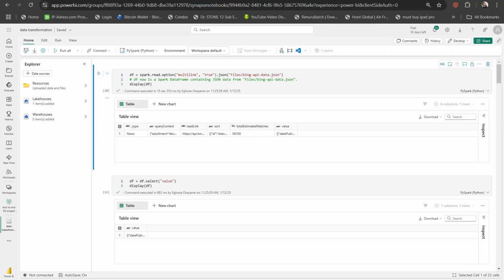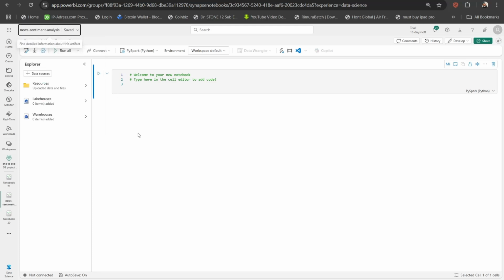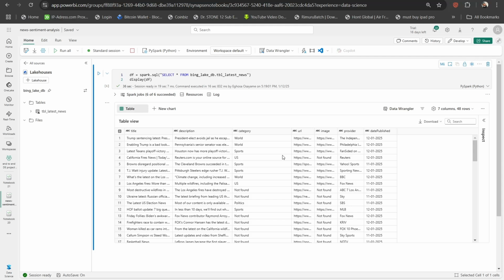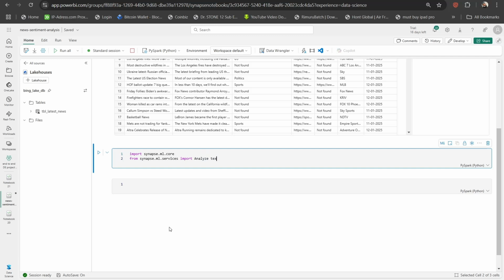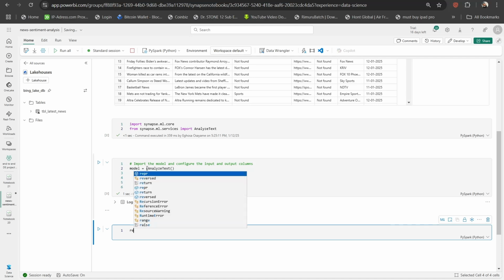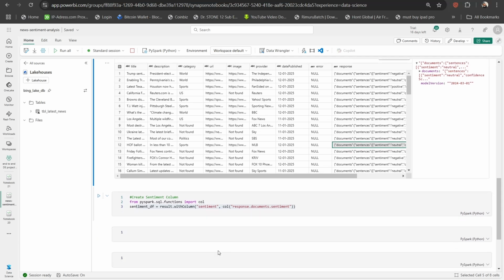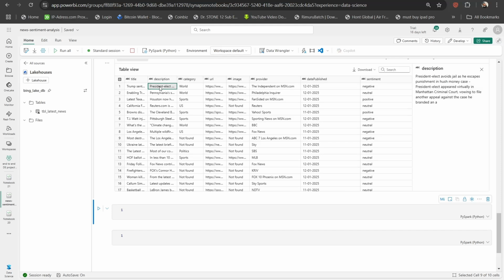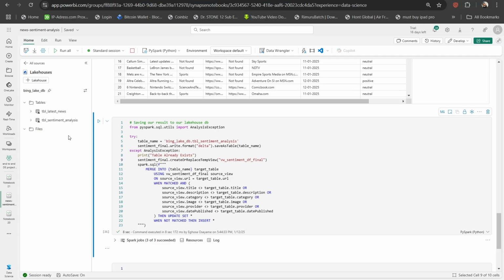6. Sentiment Analysis using Synapse Data Science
In this video, I showcase how I performed Sentiment Analysis using Synapse Data Science Notebooks in Microsoft Fabric as part of my end-to-end data engineering project. This step focuses on leveraging machine learning techniques to uncover insights into text data.

Here’s what I accomplished:

Processed and cleaned raw text data for analysis.
Use a pre-built machine learning model to classify text as positive, negative, or neutral.
This step highlights the intersection of data science and engineering, transforming raw data into actionable insights.